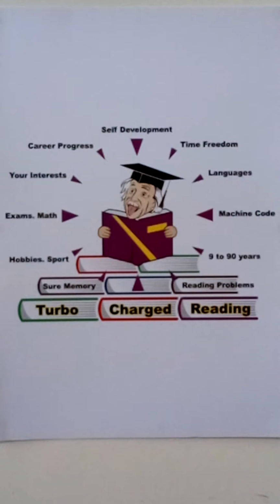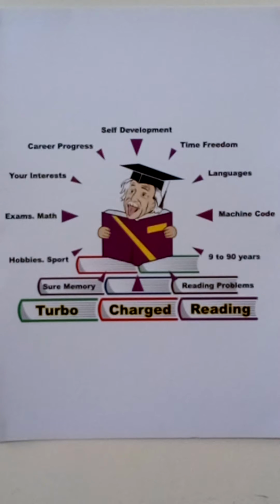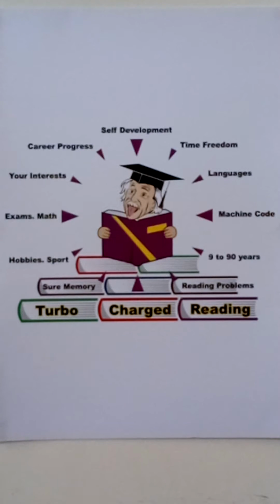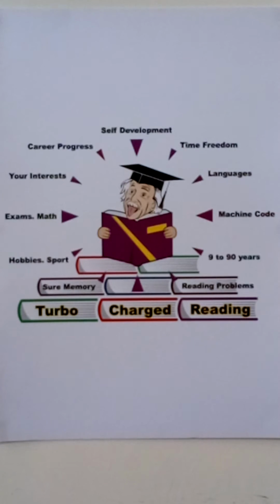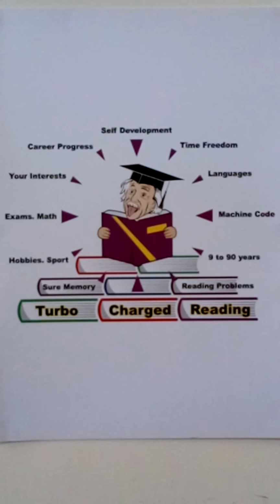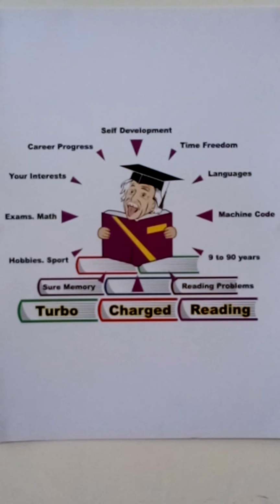Turbo Charged Reading: Welcome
This is an introductory video to the Membership site for students of Turbo Charged Reading, it describes the three steps or stages of reading your material and uses Einstein as an example as he points out the importance of the detail within these steps.